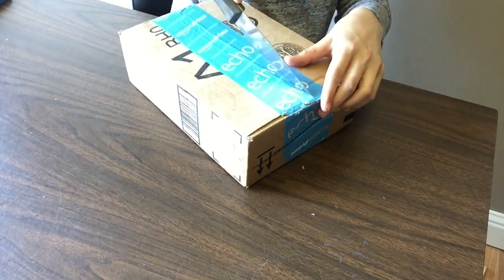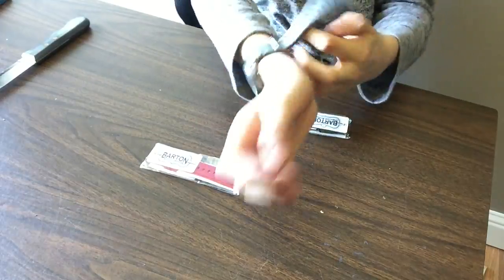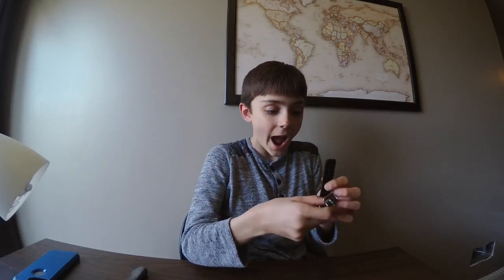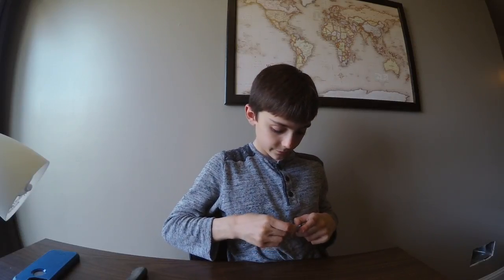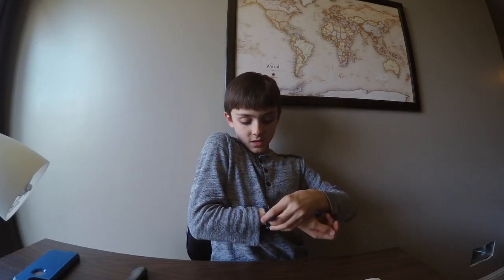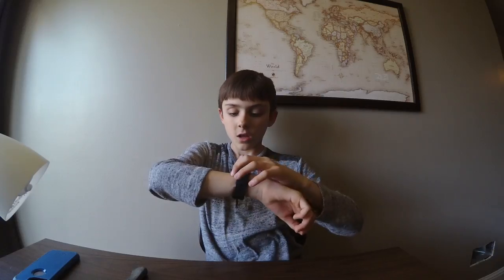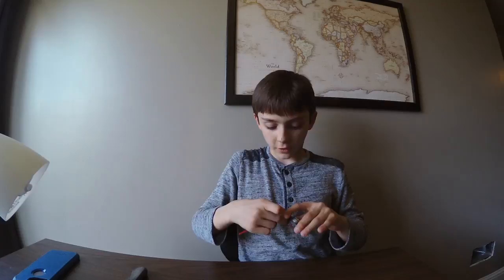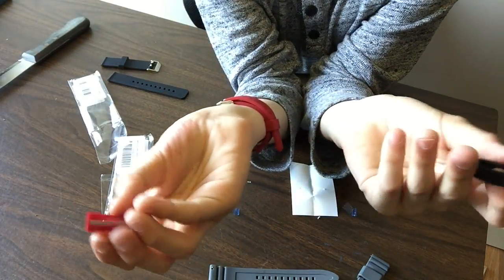Watch Bands Unboxing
in this video i am cheating out watch bands

Pinterest Wooden Railway Adventures

Tumblr Wooden Railway Adventures